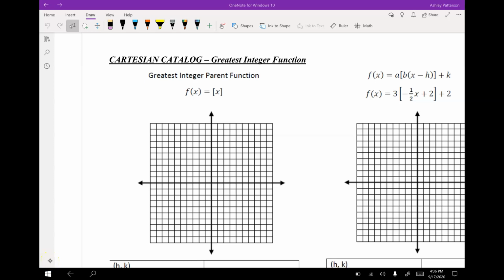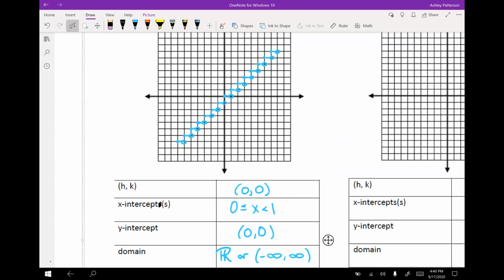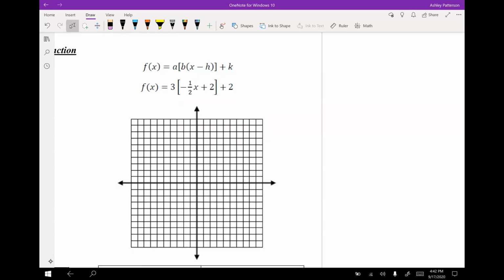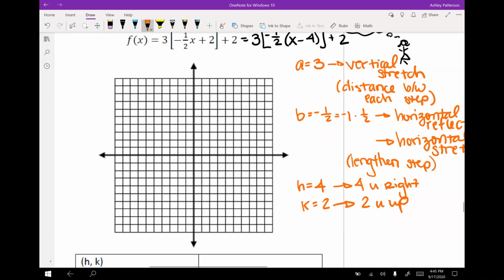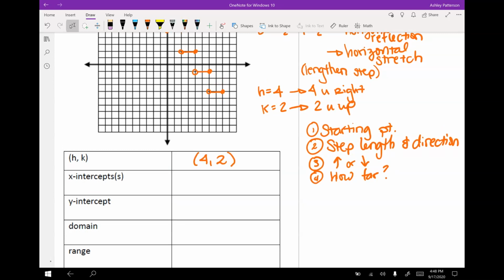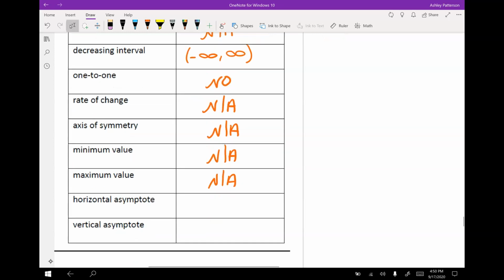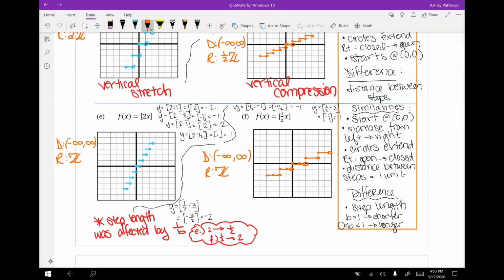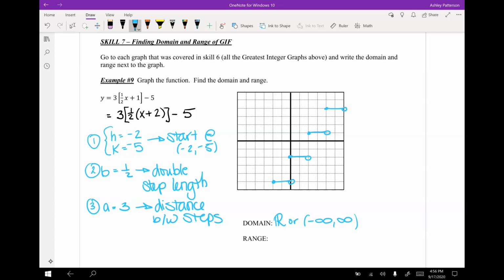A2T Unit 1 Skill 6 (Part Two) & Skill 7